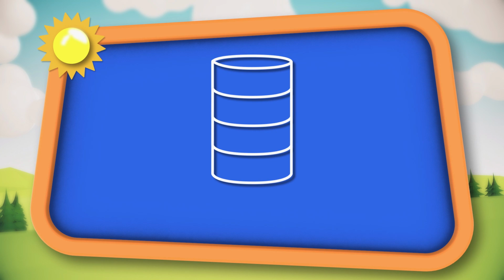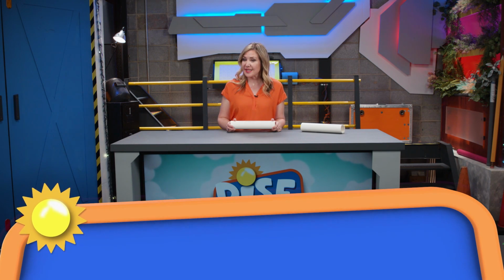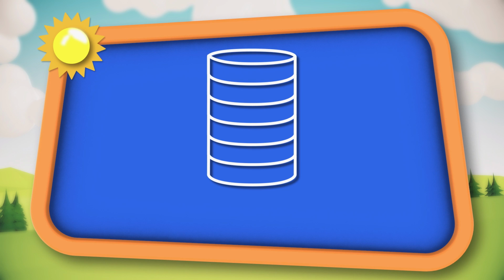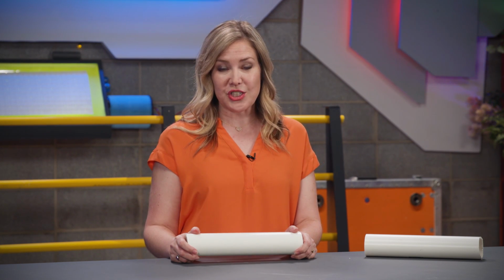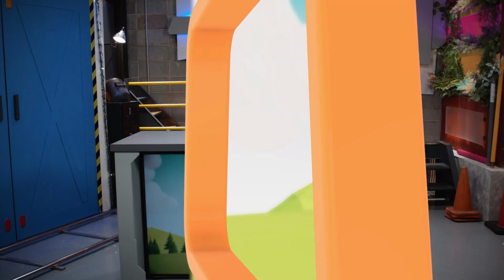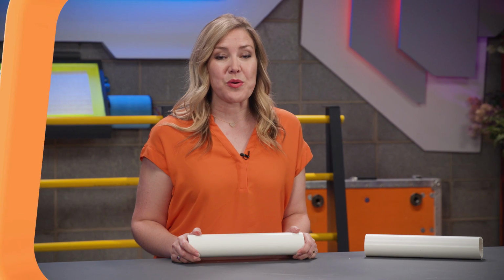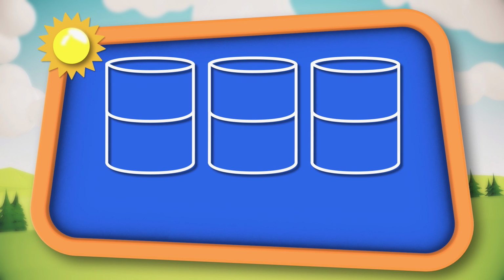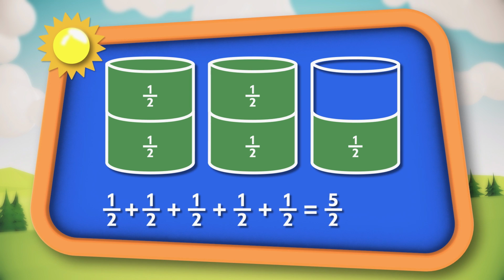Rise and Shine 3-5 Math Lesson with 2021 ATOY Susanna Post - Fractions with Cylinders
Do fractions seem difficult to understand? If so, join Mrs. Susanna Post, Arkansas's 2021 Teacher of the Year, as she breaks down fractions in a way you can see with fraction cylinders!

With the support of Arkansas PBS members, we are able to educate, inform, enrich and inspire Arkansans.

Arkansas PBS delivers daily, essential, local, award-winning productions and classic, trusted PBS programs aimed at sharing Arkansas and the world with viewers through multiple digital platforms, including livestreaming on-demand services and YouTube TV, and the distinct channels Arkansas PBS, Arkansas PBS Create, Arkansas PBS KIDS, Arkansas PBS WORLD and Arkansas PBS AIRS on SAP.

Members with Arkansas PBS Passport have extended on-demand access to a rich library of public television programming. Arkansas PBS depends on the generosity of Arkansans and the State of Arkansas to continue offering quality programming. Additional information is available at myarkansaspbs.org. Arkansas PBS is broadcast on KETS (Little Rock), KEMV (Mountain View), KETG (Arkadelphia), KAFT (Fayetteville), KTEJ (Jonesboro), KETZ (El Dorado) KETS (Lee Mountain), and KETS (Forrest City).